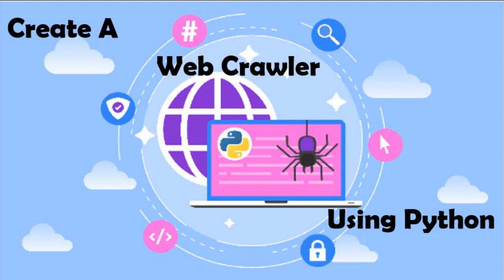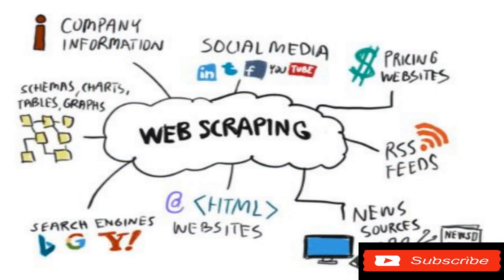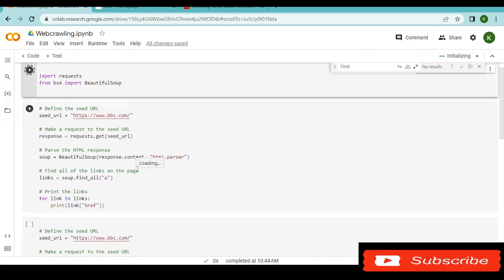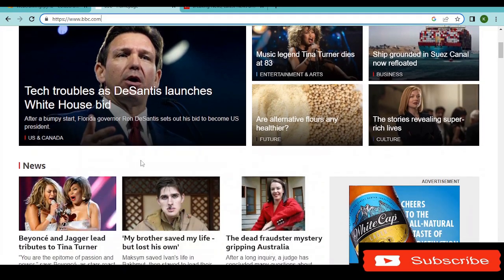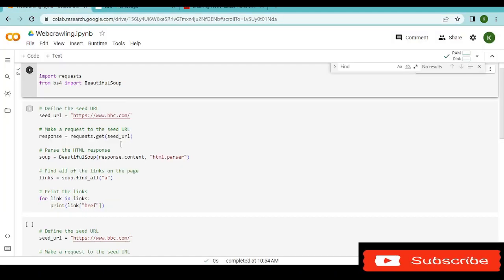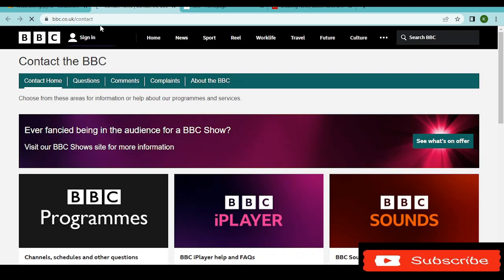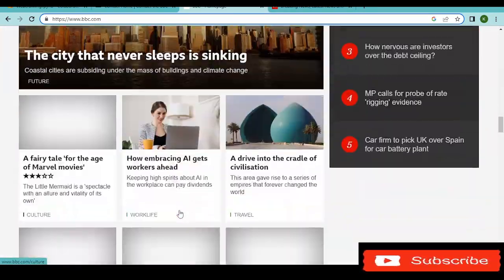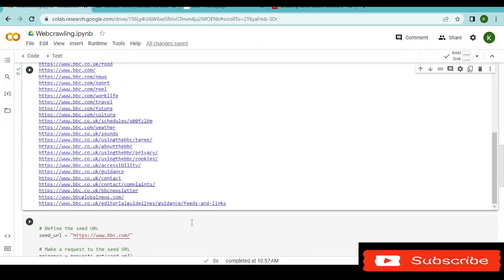How to create a web crawler using python